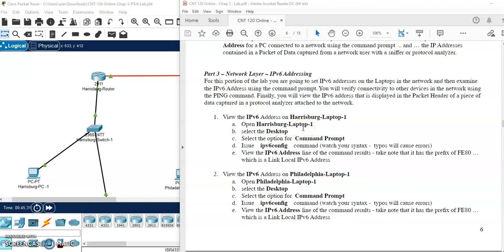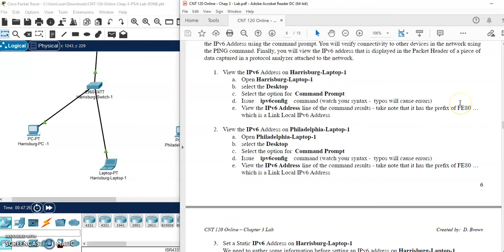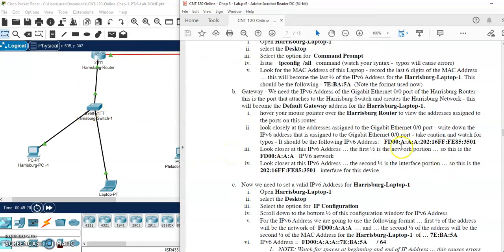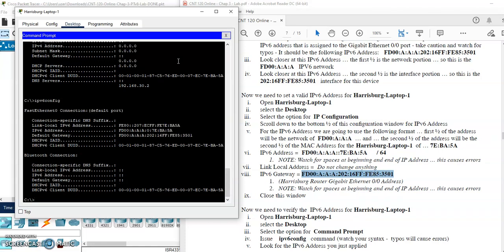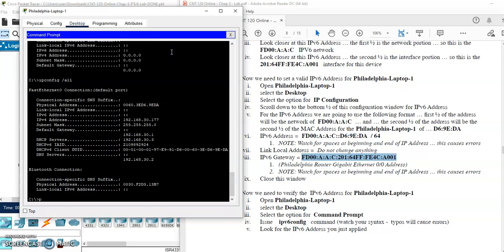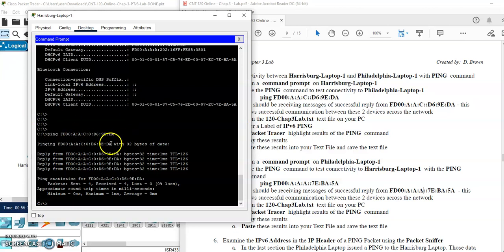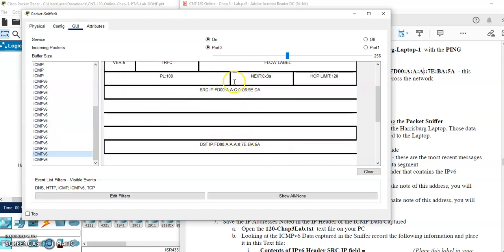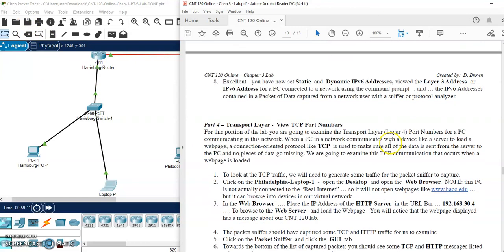CNT120 Online Chap 3 Lab 9ed 4 IPv6